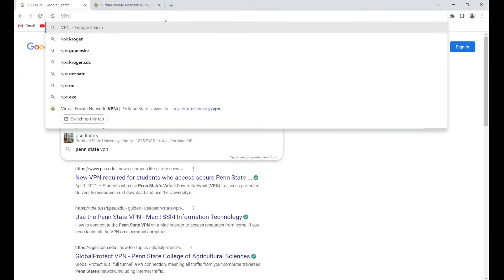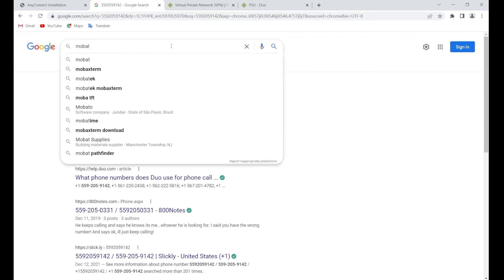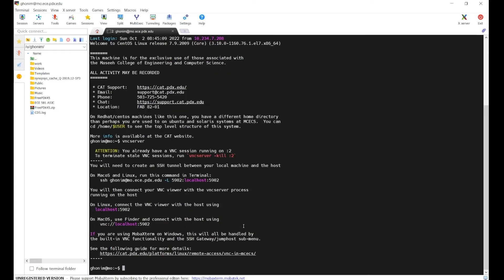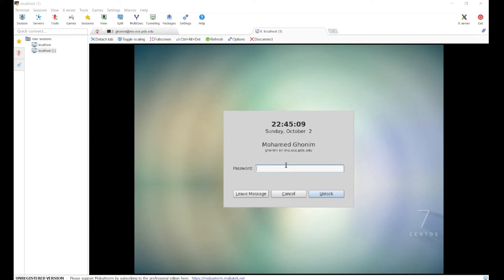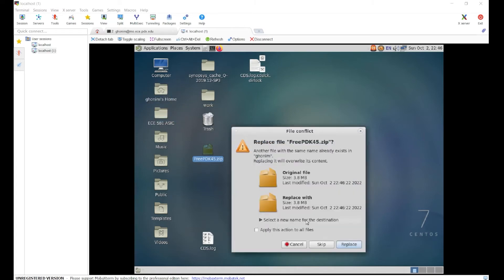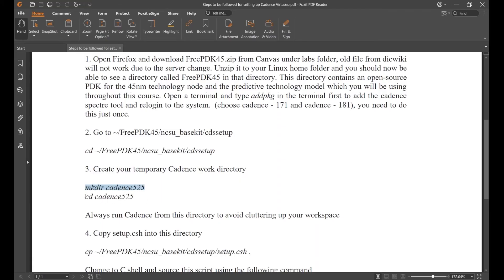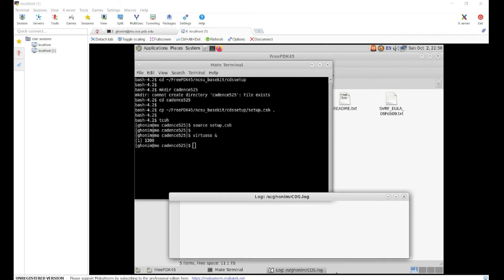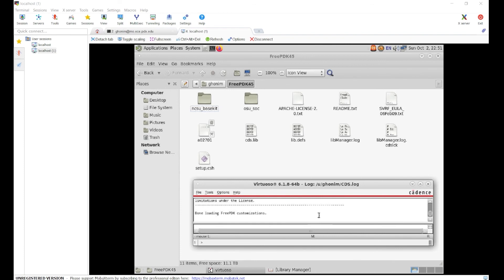Accessing cadence virtuoso using Mobaxterm and VPN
- Download the FreePDK45.zip from Canvas Modules
Commands you can copy paste into the terminal (Can do it all at once, or individually.)

cd ~/FreePDK45/ncsu_basekit/cdssetup
mkdir cadence525
cd cadence525
cp ~/FreePDK45/ncsu_basekit/cdssetup/setup.csh .
tcsh
source setup.csh
virtuoso &